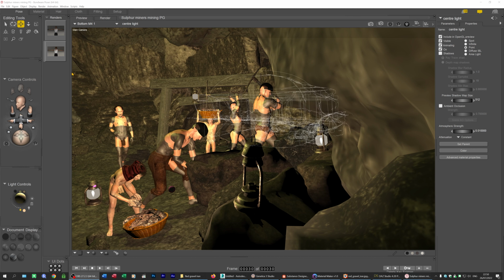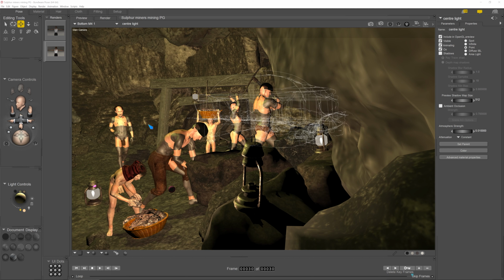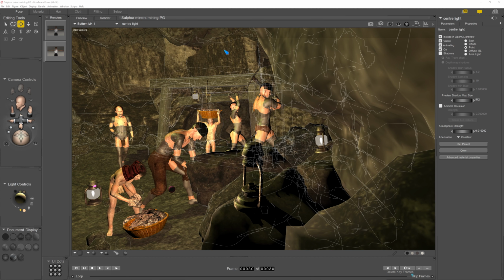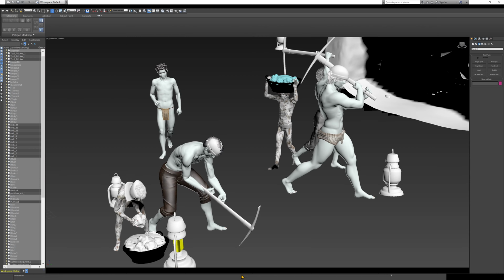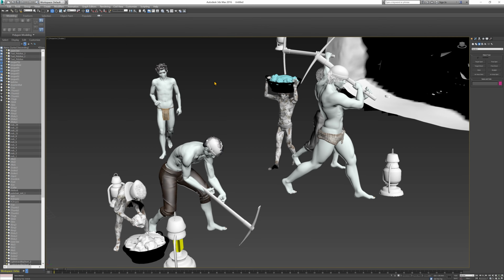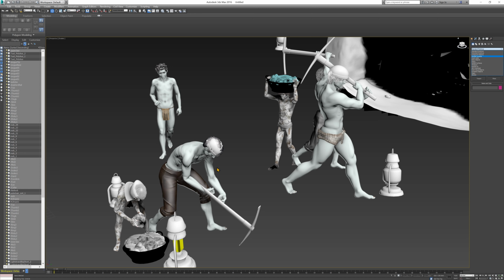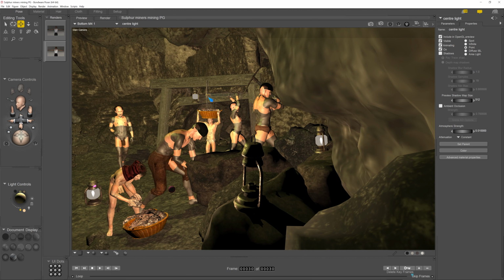Bondware kills Poser Fusion - Was it a misstep or a smart move?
Poser Fusion is a plug in that enables you to run Poser directly within a number of mainstream 3D programs. Bondware discontinued it when they bought Poser. I discuss a couple of implications.